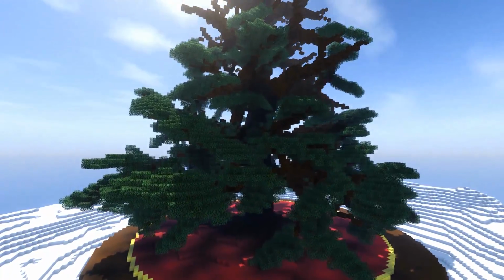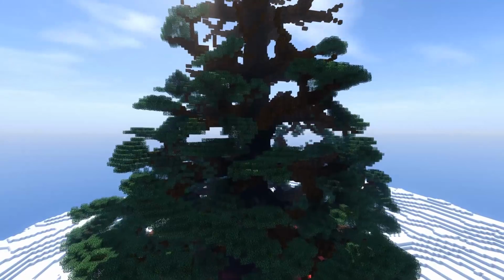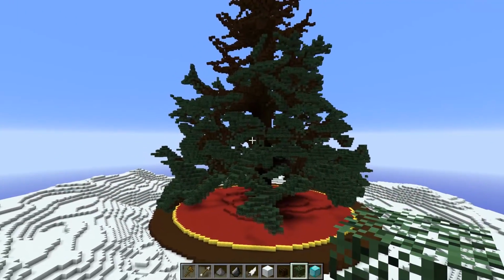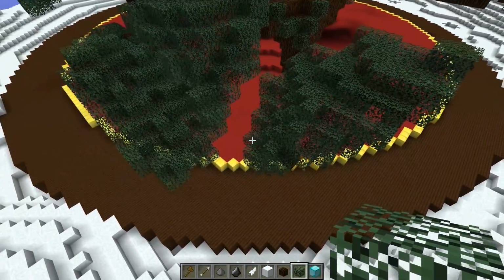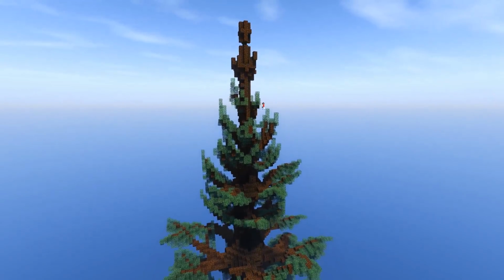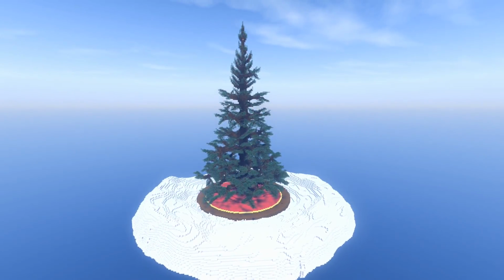We Now Have a TREE!!! | Advent Tree Day 3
I figured we should get into the holiday cheer and get to work on an awesome Christmas tree.  We're going to be adding a new decoration to the tree every day this month until Christmas, so go get some eggnog, some hot coco then sit down and enjoy the show!

If you want to watch this being built in real time, I just so happened to have streamed it!